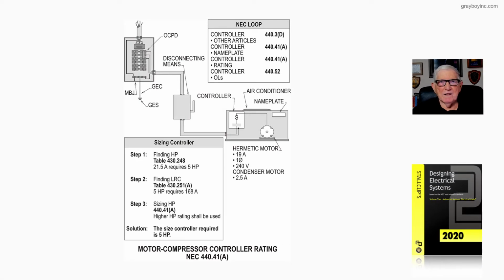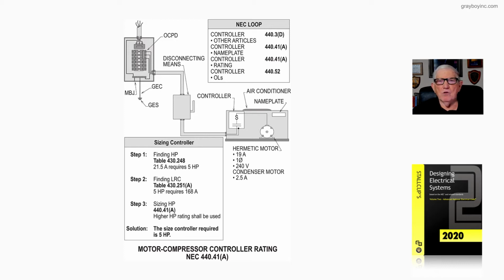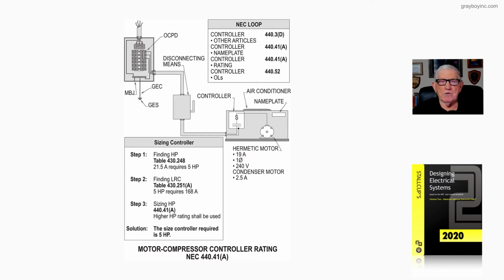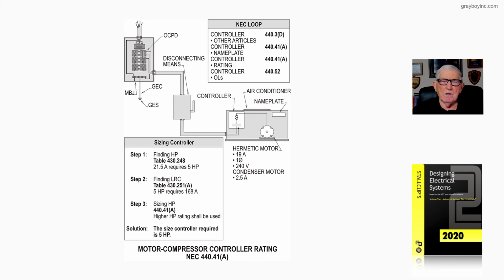19-19 MOTOR-COMPRESSOR CONTROLLER RATING - 440.41(A)